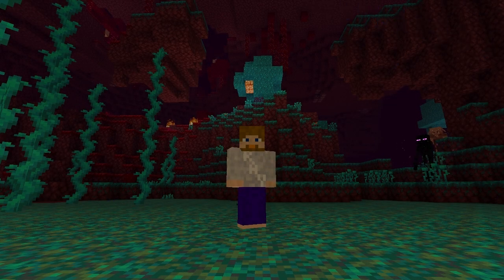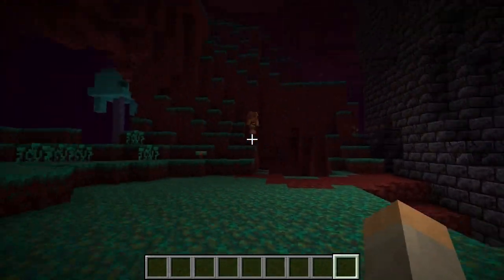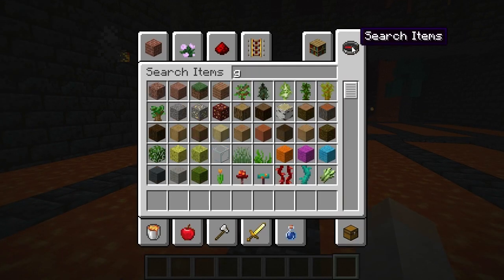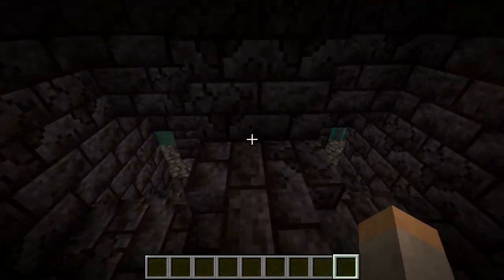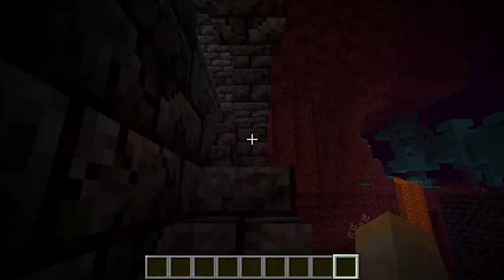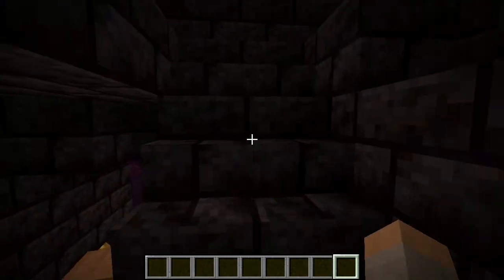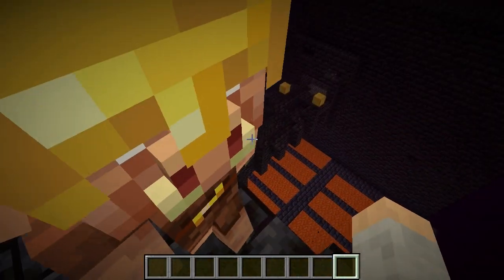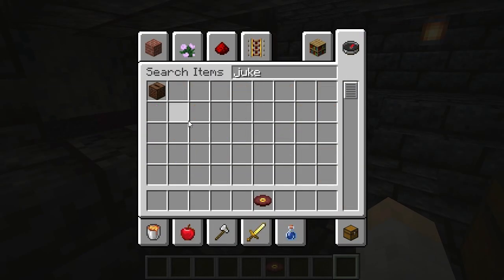How to Get PIGSTEP MUSIC DISC in Minecraft! 1.16.1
Find out how to get the pigstep music disc in Minecraft!

Thanks!